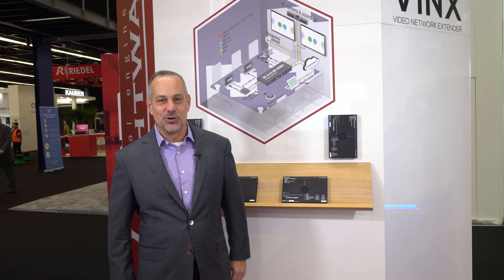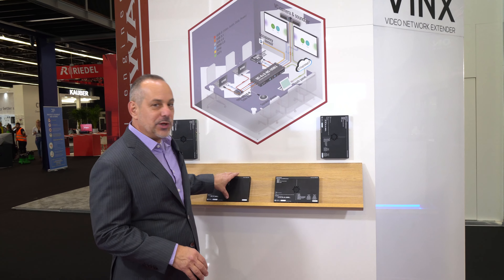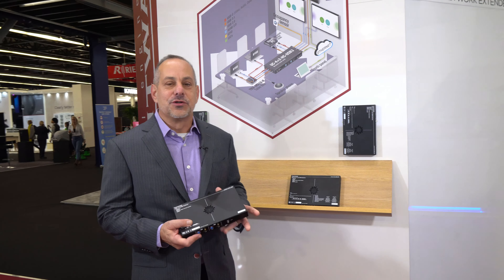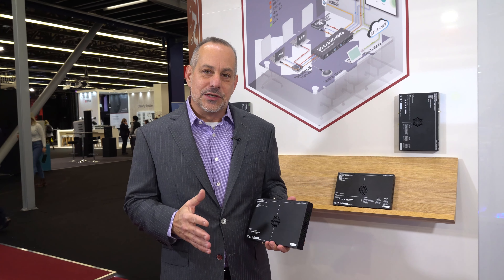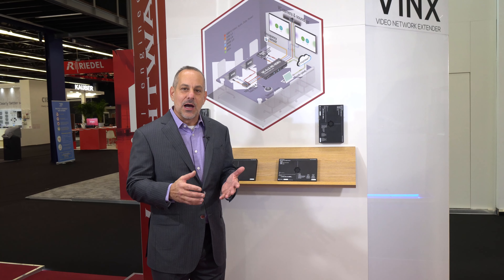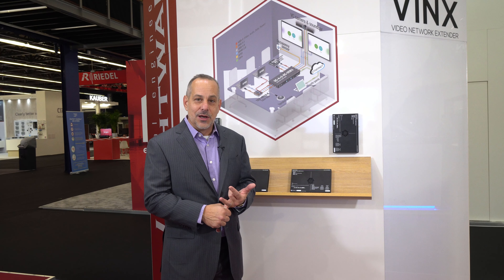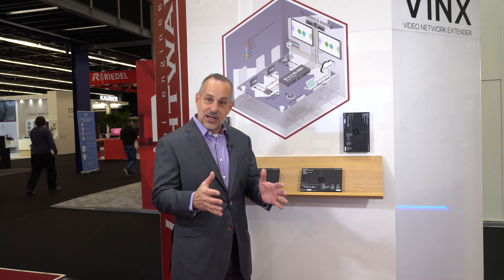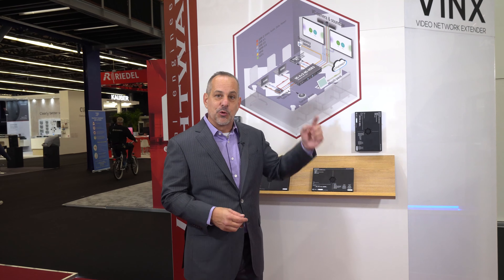Lightware – Introducing Unified Communications Solutions at ISE 2020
It’s time discover the forerunner of Lighware’s next-generation switcher line that revolves around Unified Communications, presented by Jason Tirado from Lightware North America.

These universal switchers integrate USB routing for AV signals to offer state-of-the-art solutions for corporate environments, while also promising a plethora of great features including USB-C connectivity, meeting room control capabilities and the possibility for users to utilize the video conference platform of their choice to further simplify the way they collaborate.

today to find out more about our Unified Communications solutions as well as about the great range of Lightware devices.